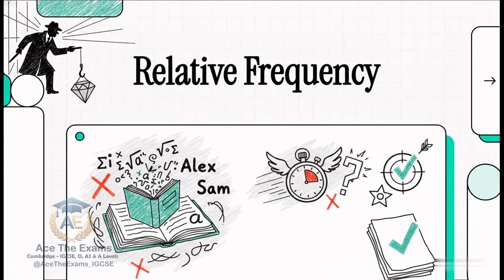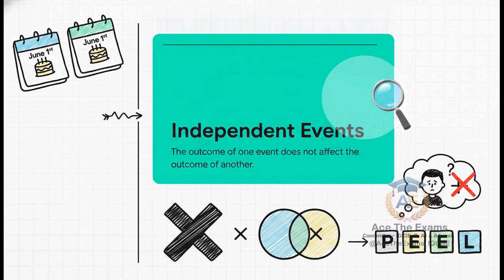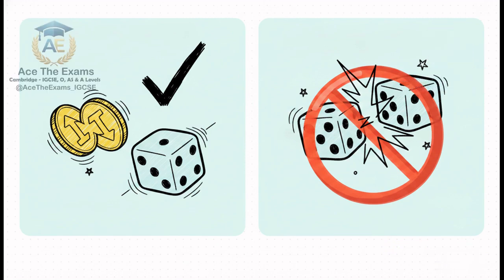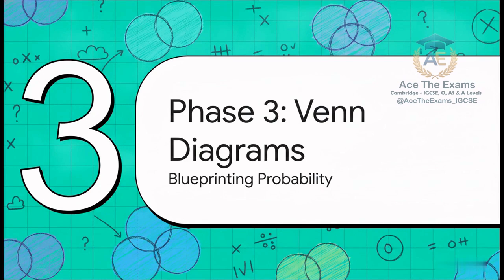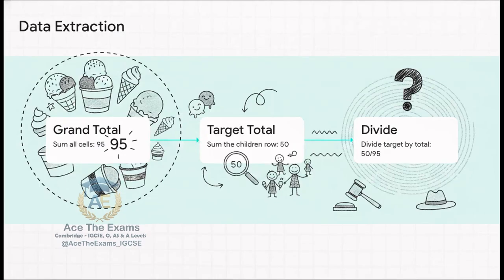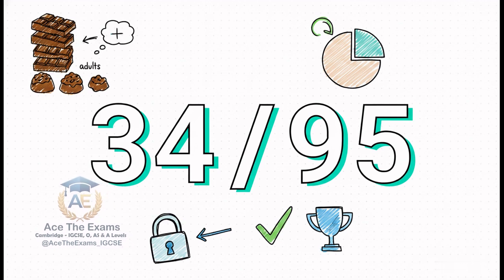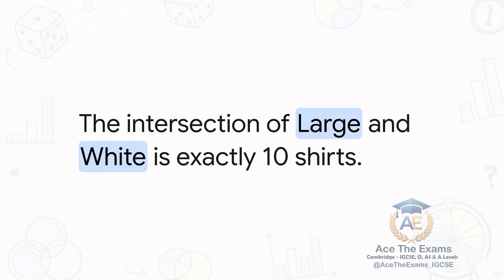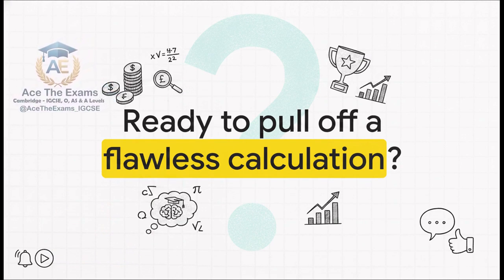Relative frequency - Cambridge IGCSE International Mathematics 0580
Welcome to Ace The Exams! In this comprehensive structured lesson, we master: Relative frequency - Cambridge IGCSE International Mathematics 0580.

📚 What You'll Learn in This Video:
- Clear explanations of Relative frequency - Cambridge IGCSE International Mathematics 0580